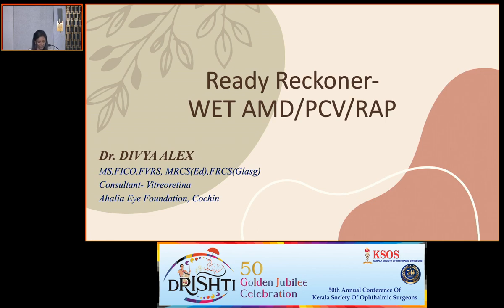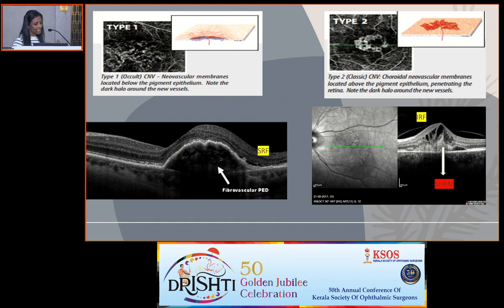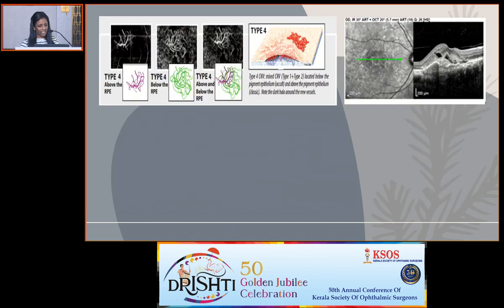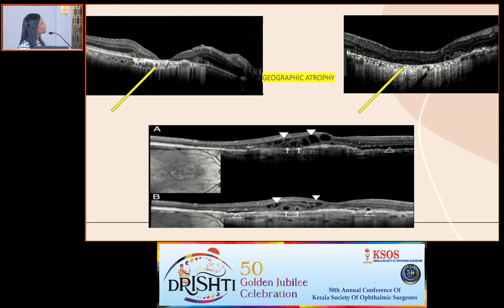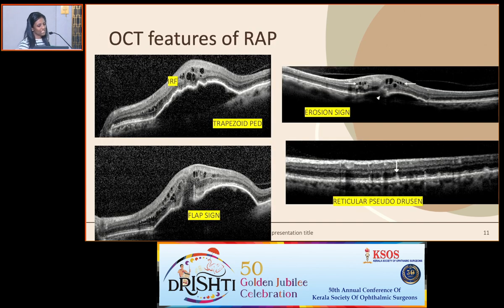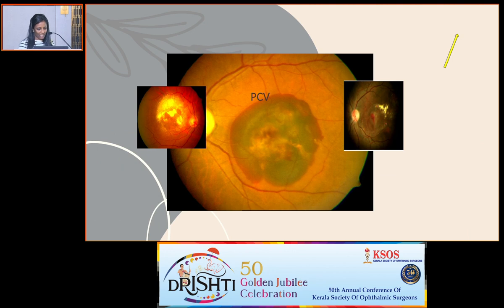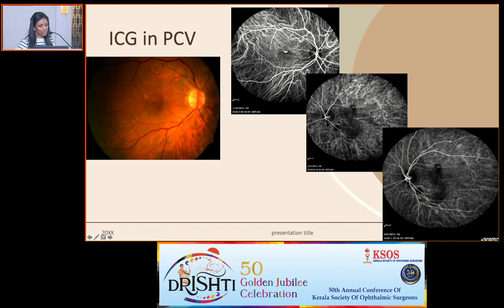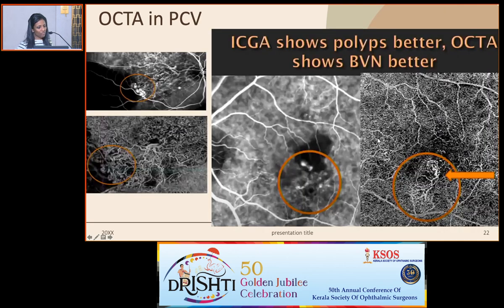KSOS2023 IC9 Topic Dr Divya Alex Ready Reckoner on WET AMD RAP PCV